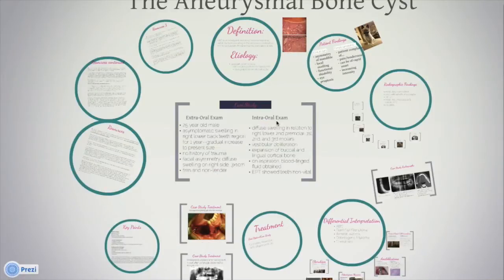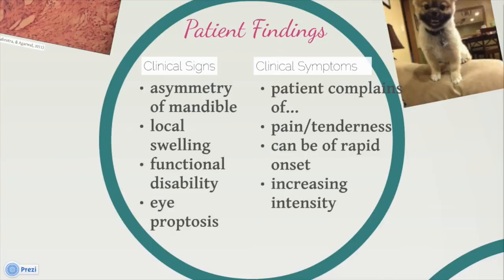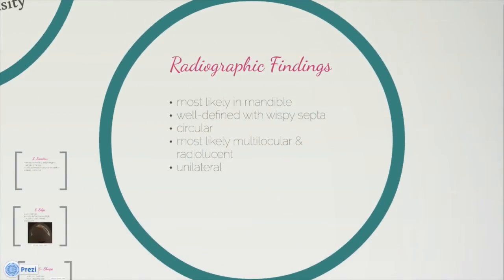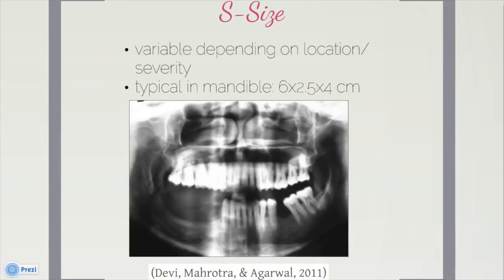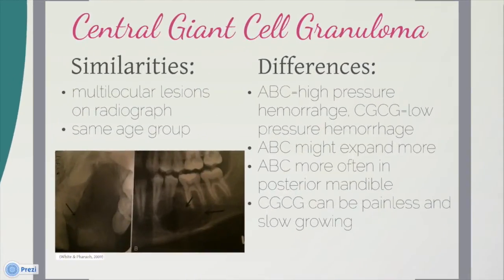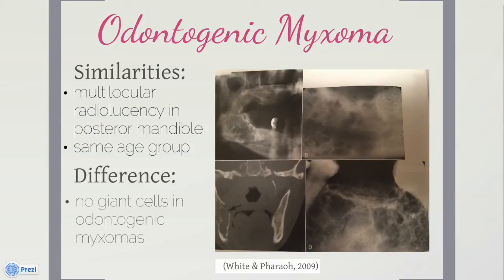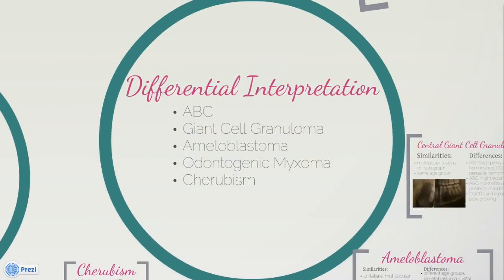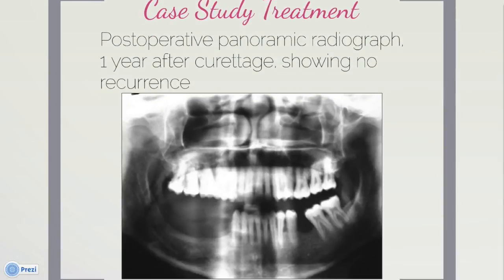Aneurysmal Bone Cyst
Educational video made by UNMC College of Dentistry Dental Class of 2016 students.